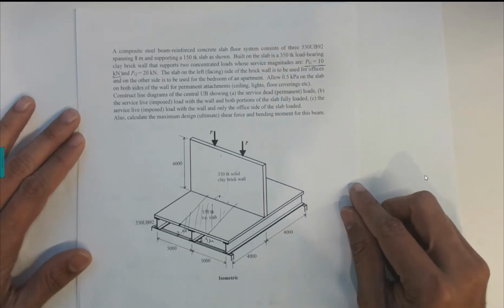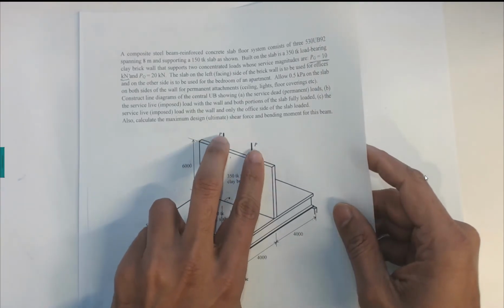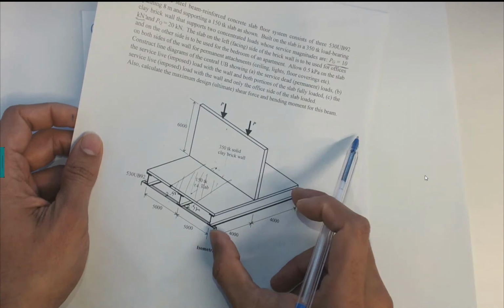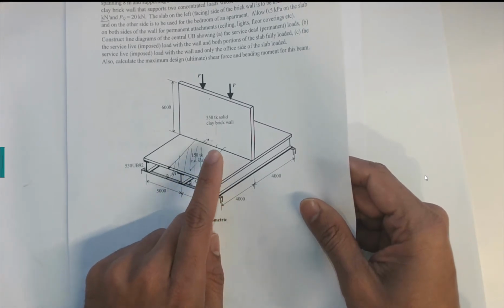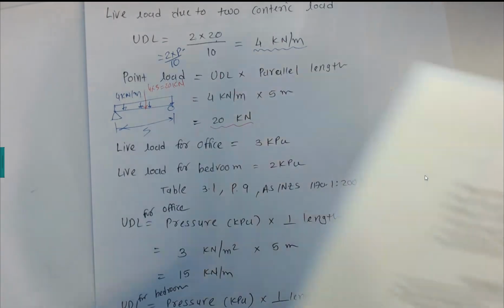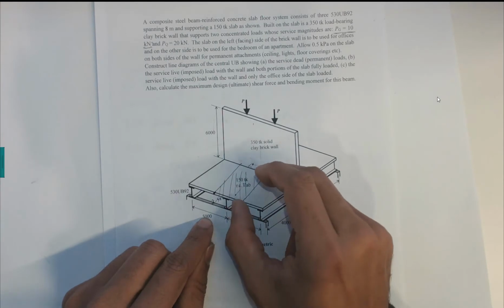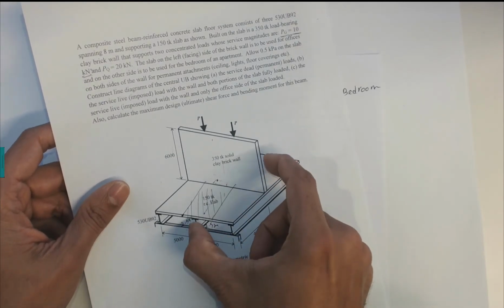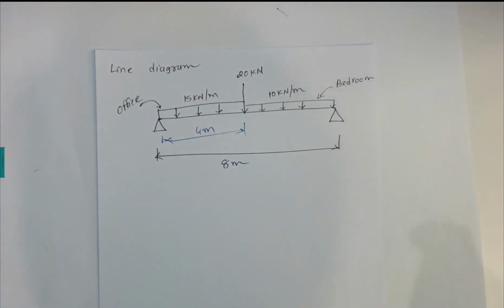Dead live load Example 8 Part 2 AS/NZS 1170.1